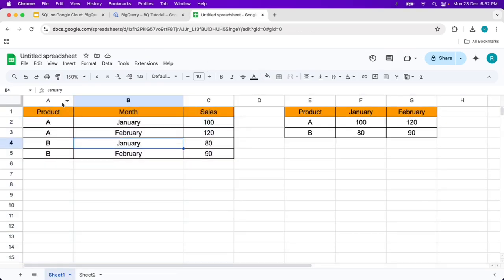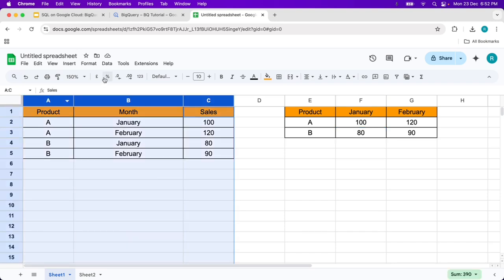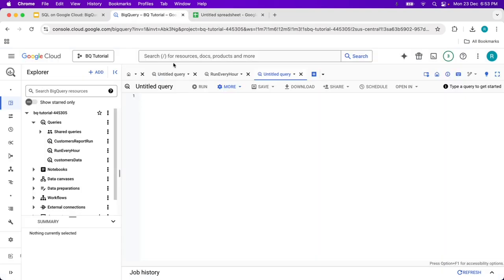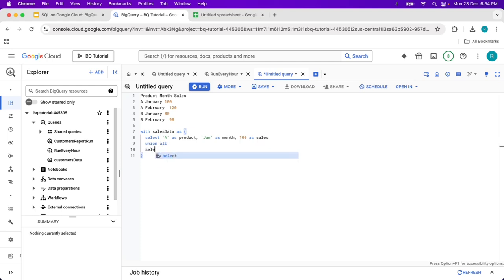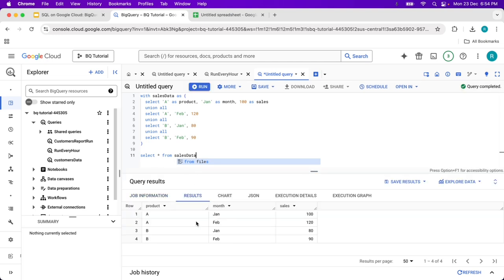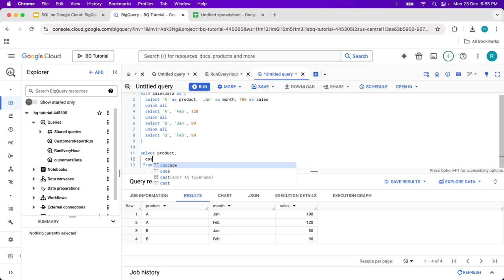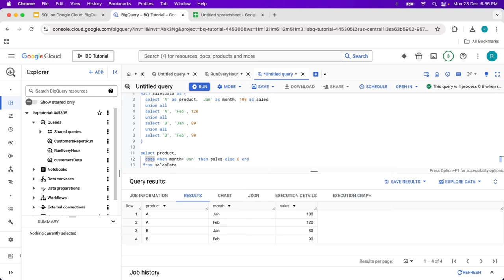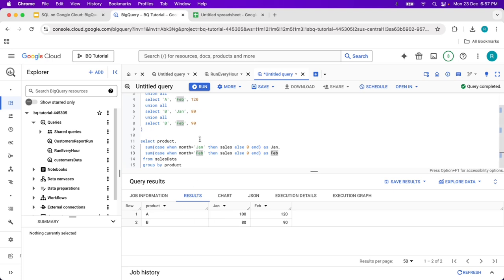78. Mastering Pivot Tables in SQL - Transform Your Data with Ease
In this video, we will show you how to create pivot tables in SQL to summarize and analyze your data effectively. Learn how to use SQL's PIVOT feature to transform rows into columns, making it easier to analyze trends, compare categories, and visualize data insights. Whether you're using BigQuery or another SQL database, pivot tables are a powerful tool for reporting and data analysis.

🔑 What You’ll Learn in This Video:
✔️ The concept of pivoting data in SQL
✔️ How to use the PIVOT operator to transform rows into columns
✔️ Step-by-step process to create pivot tables in BigQuery SQL
✔️ Best practices for formatting pivot tables to display meaningful insights
✔️ How to handle NULL values and missing data in pivot tables
✔️ Real-life examples of pivot tables in SQL queries

By the end of this video, you’ll be able to create dynamic pivot tables to turn complex data sets into clear, actionable insights.